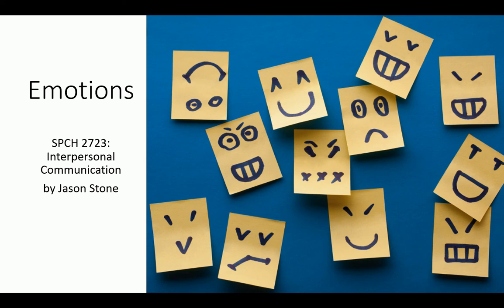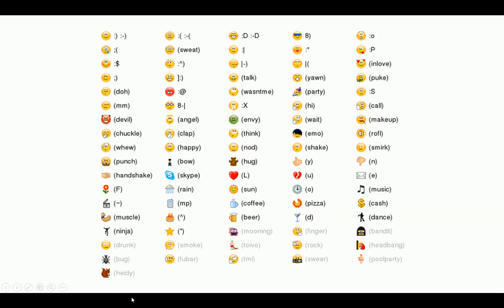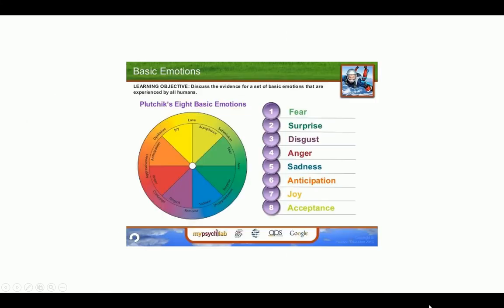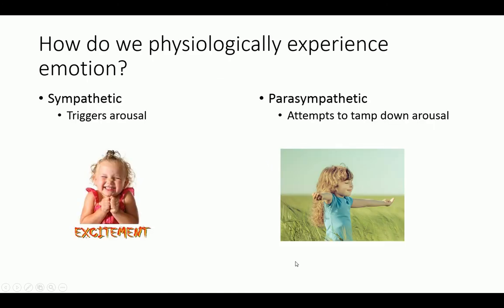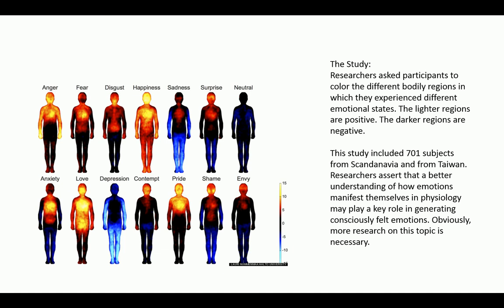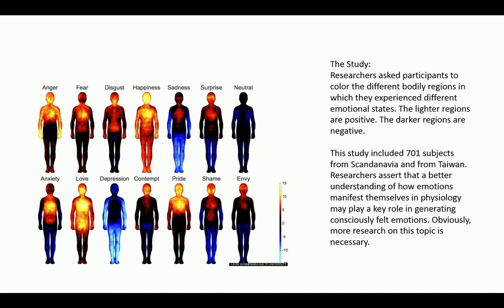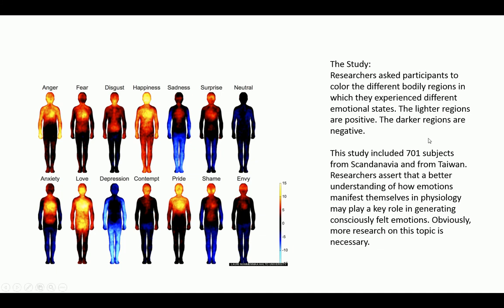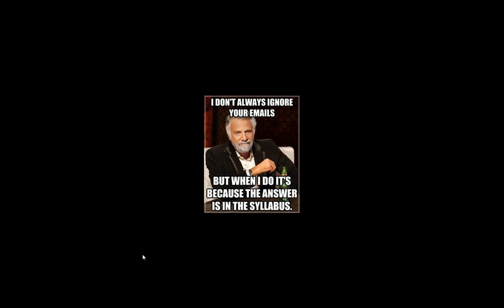Emotions and Interpersonal Communication Part One